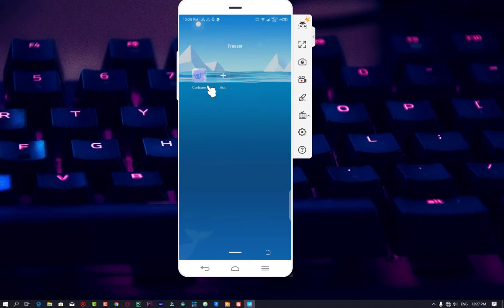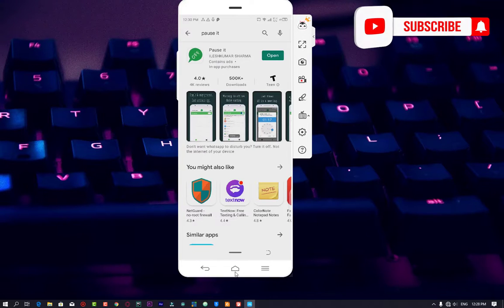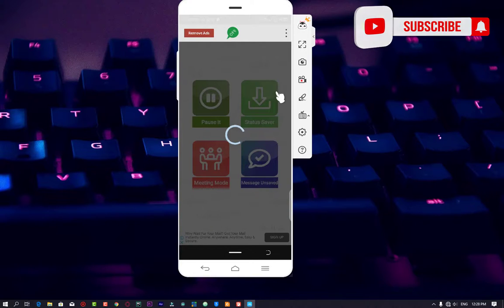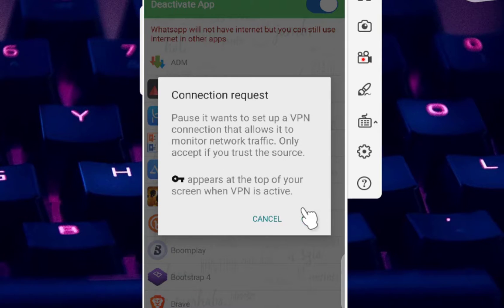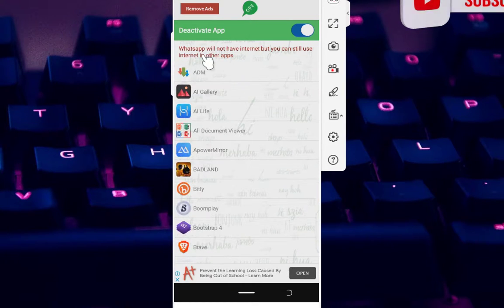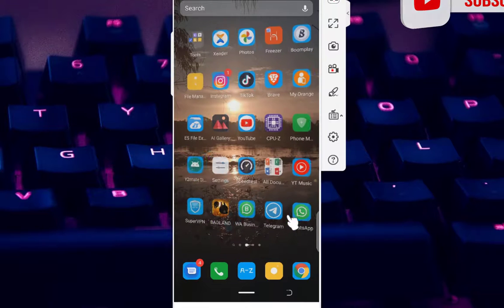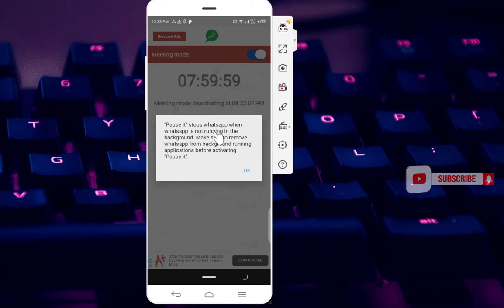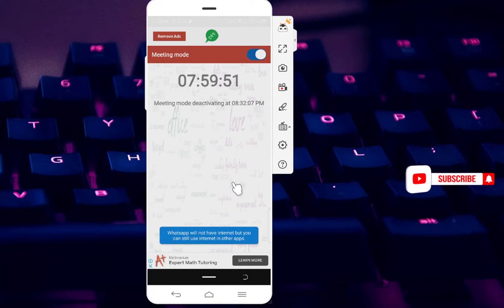How To Pause WhatsApp From Receiving Messages & Notifications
Welcome Fans to this new video tutorial. The video of today is special one that would help you concentrate while in a meeting, when you are studying etc. in today's video, we are going to be looking at how to pause WhatsApp from receiving messages notifications while you are in a meeting, studying or you don't what let people know you are online.

With this video, you would be able to use internet on your android device without letting WhatsApp to use it. So you won't receive any new message or notification from WhatsApp